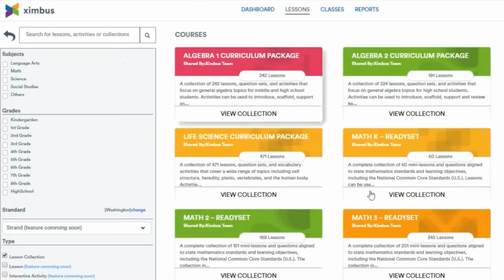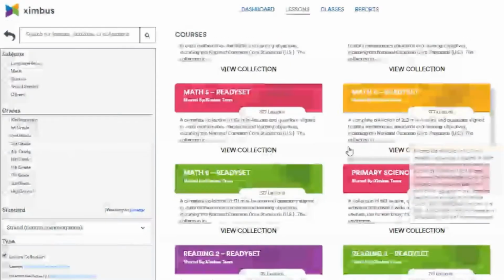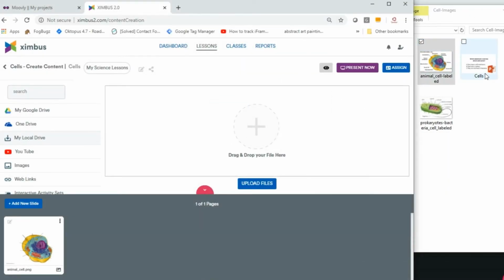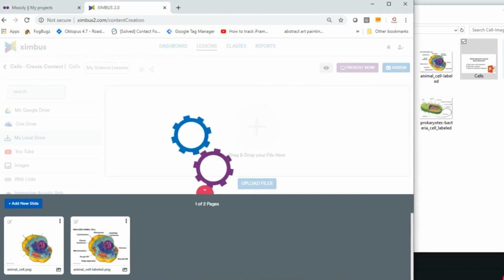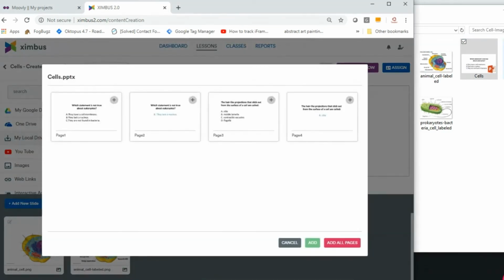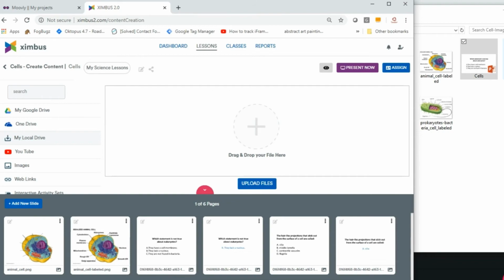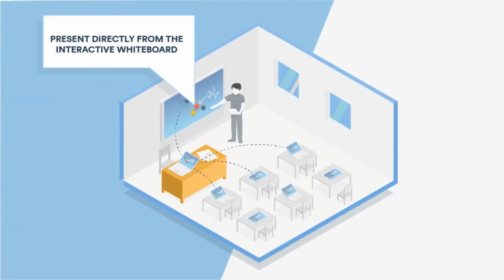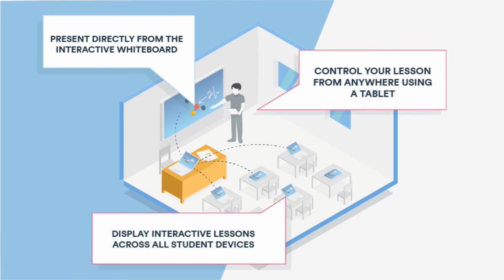Ximbus 2020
Watch this short video on all the features that are coming soon to Ximbus, our teaching and whiteboarding app.